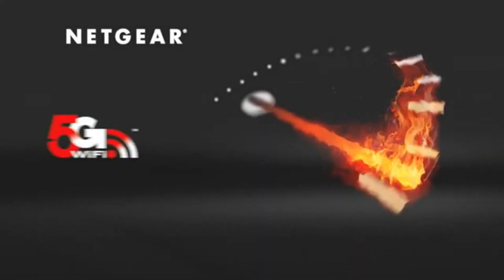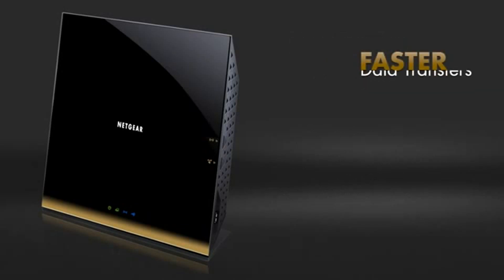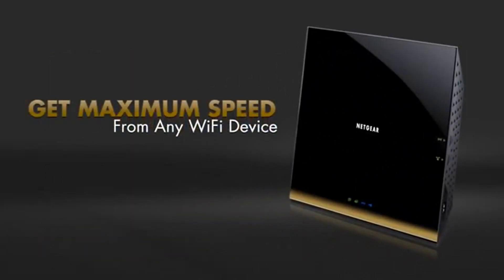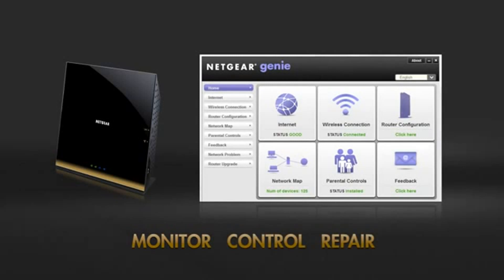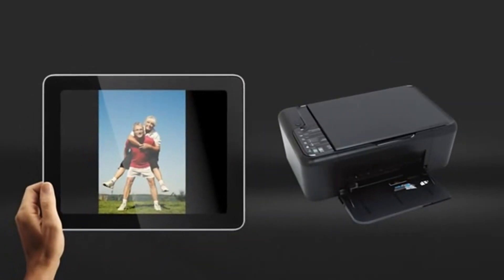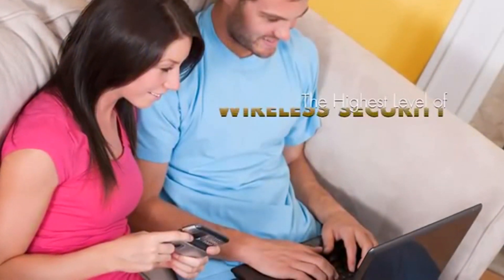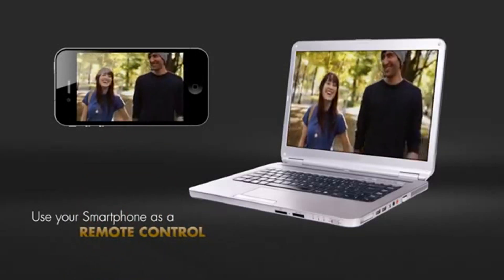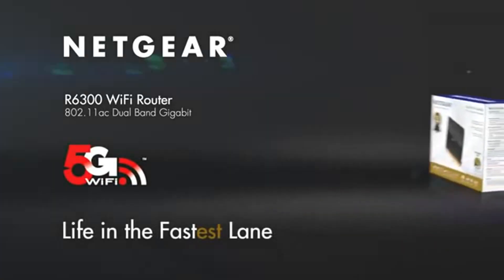Netgear R6300 WiFi AC Router Introduction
An overview of the Netgear R6300 Simultaneous Dual-Band Broadband Wireless AC Router (1750Mbps)

NETGEAR R6300 Key Features:

- Wireless speeds of up to 1,300Mbps (1.3Gbps) using the 5GHz band, or 450Mbps on 2.4GHz.
- Simultaneous Dual band wireless for connecting 2.4Ghz 802.11n devices up to 450Mbps.
- Ultimate Range, wireless coverage throughout your home or office to connect your wireless devices.
- Four 10/100/1000 Gigabit RJ45 Ethernet ports offer ultra-fast wired connections
- Easy to setup with the Netgear Push 'N' Connect using Wi-Fi Protected Setup (WPS).
- Free Genie app to make connecting devices and repairing your network simple (iOS or Android).
- Gigabit WAN port for fast Broadband such as BT Infinity or FTTC Fibre Broadband.
- Multi-level Wireless Security Support: WPA2(TKIP, AES), WPA-PSK (TKIP, AES), and WEP (128/64-bit).